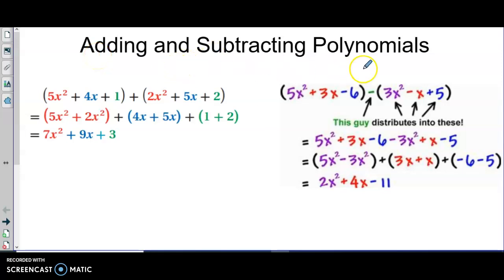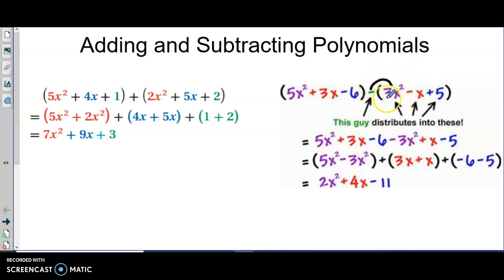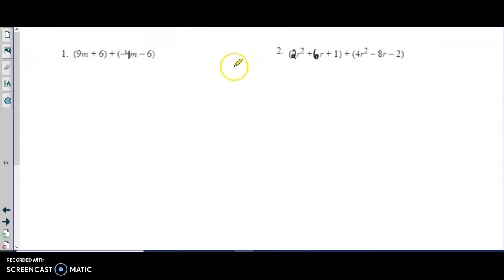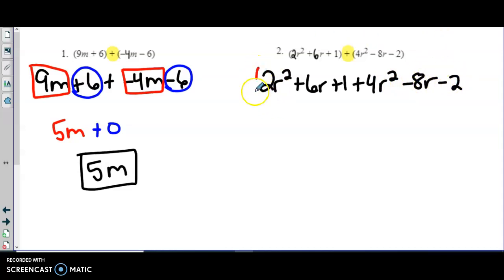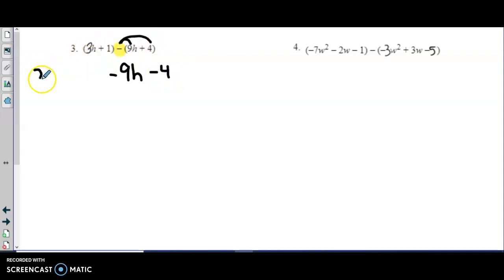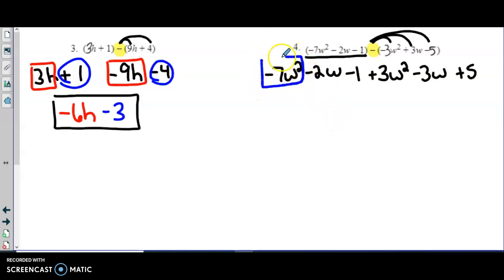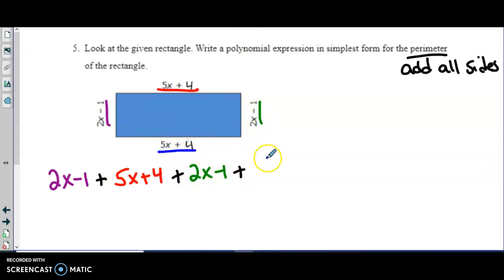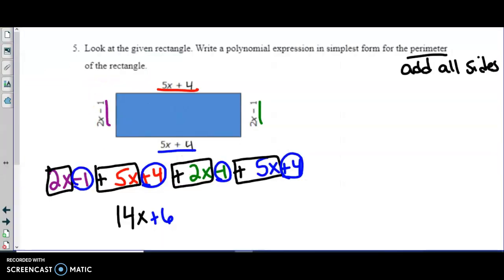FOA B adding and subtracting polynomials